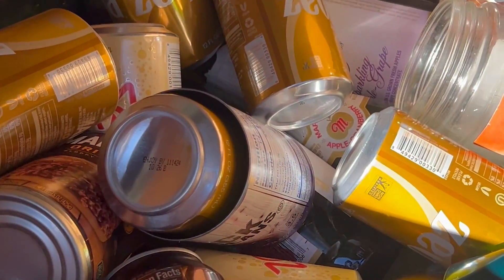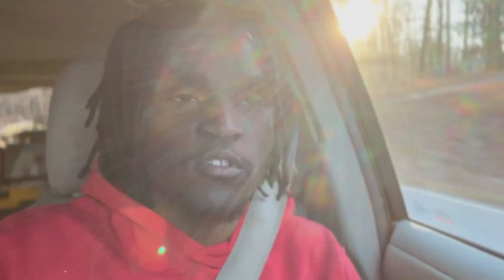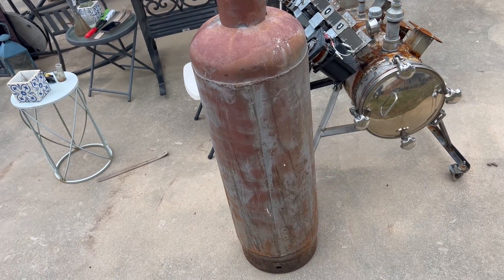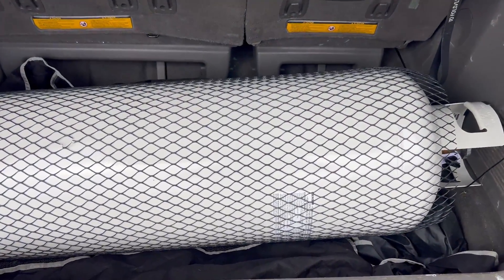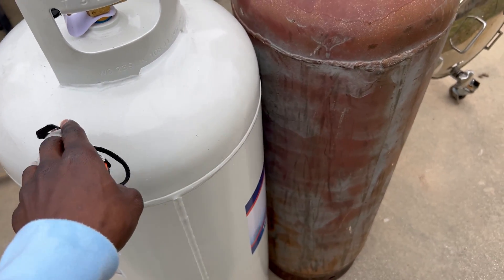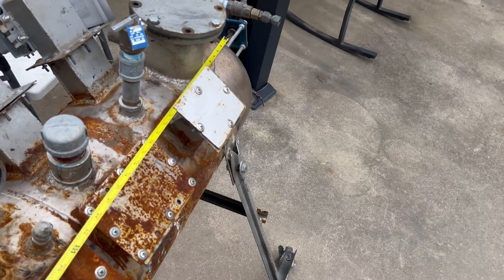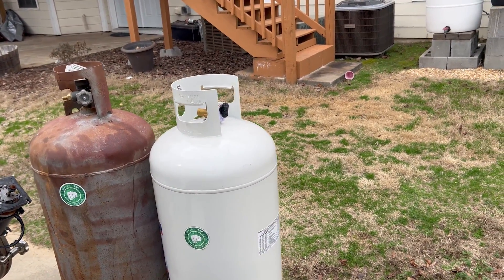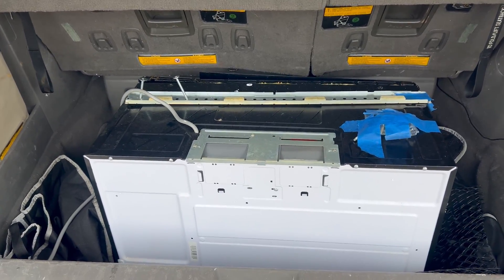Building Mark 4.5 Plastic to Fuel Reactor | Part 1: Parts Shoppin